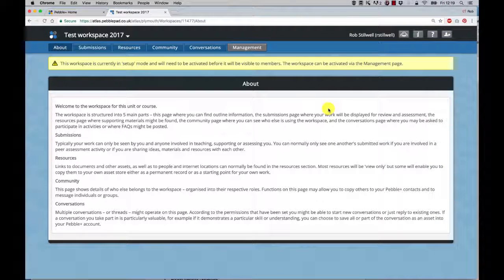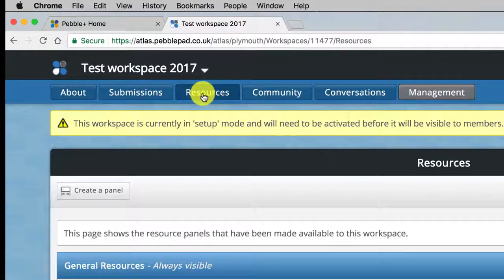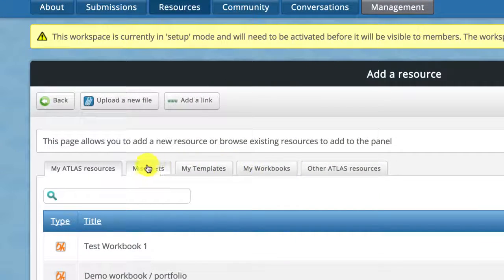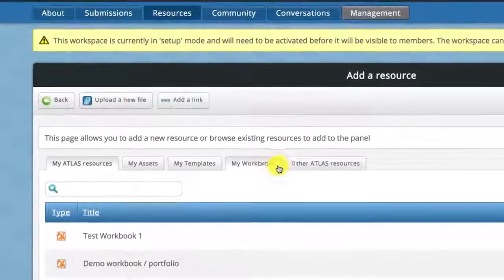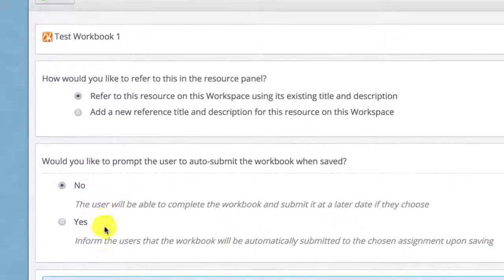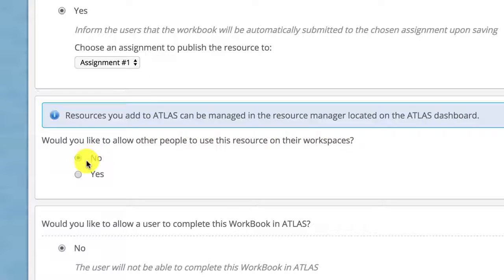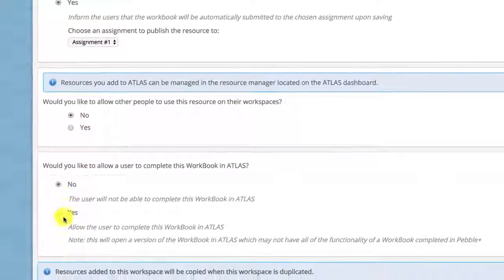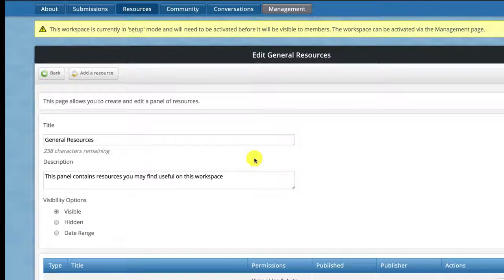PebblePad: Adding a resource to a Workspace in ATLAS